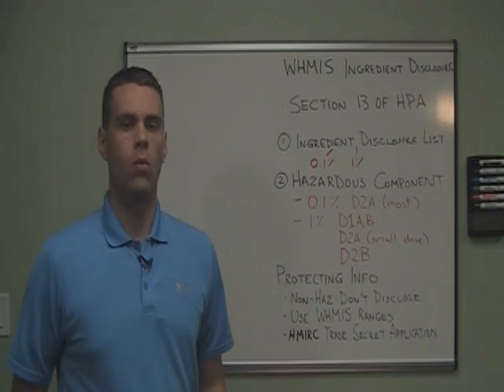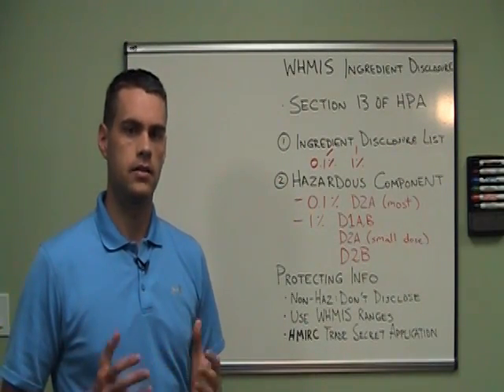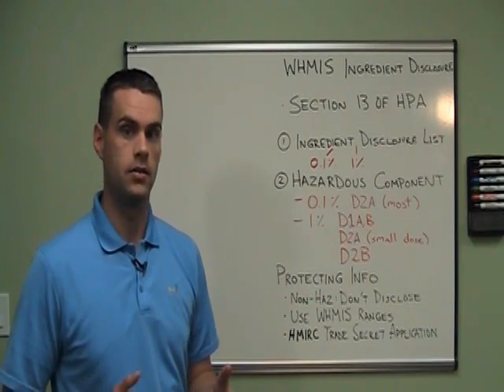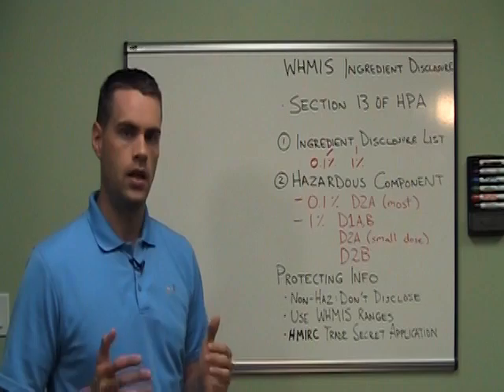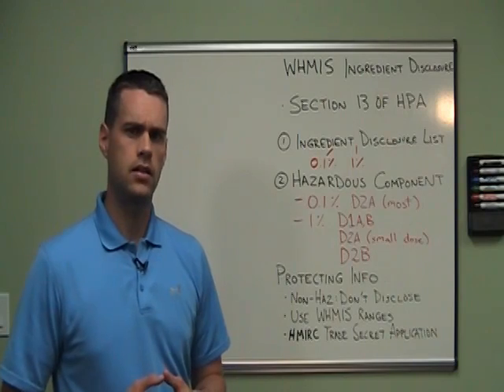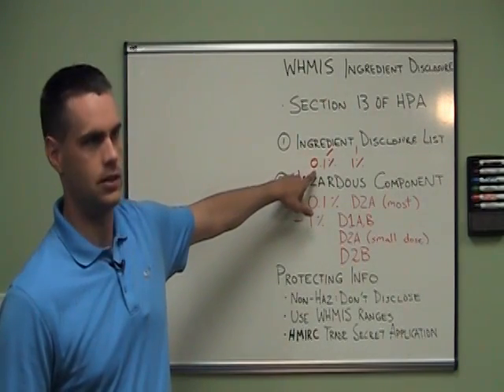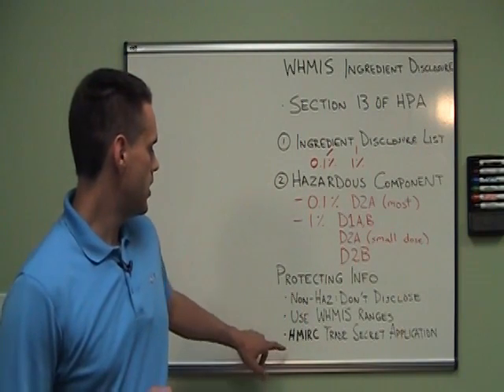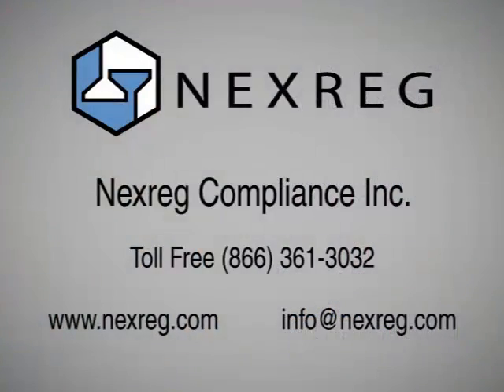What am I Required to Disclose on a Canadian WHMIS MSDS?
This video answers the question: "Which Ingredients am I Required to Disclose on a Canadian WHMIS MSDS?"